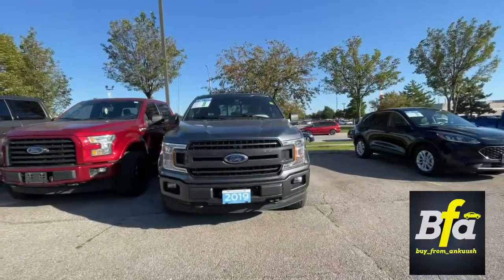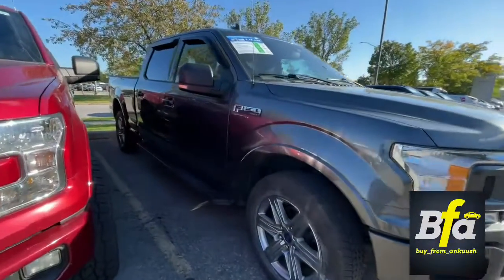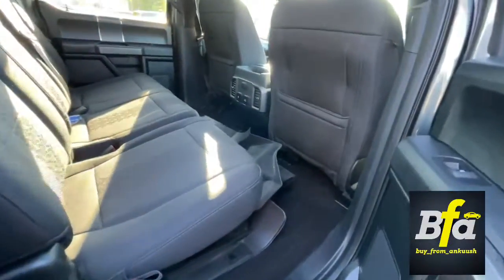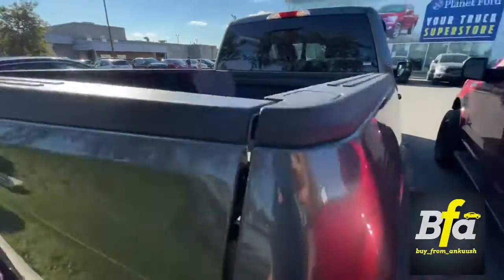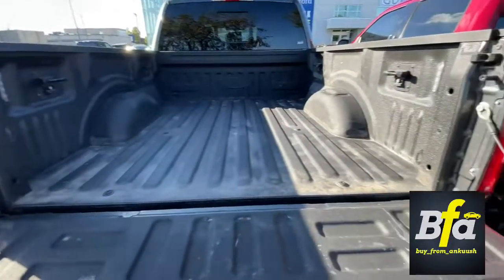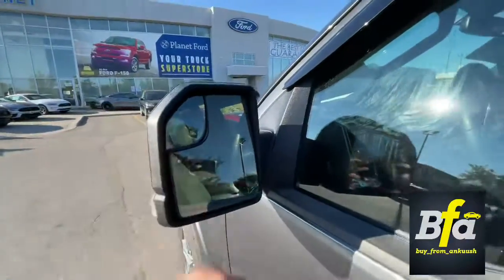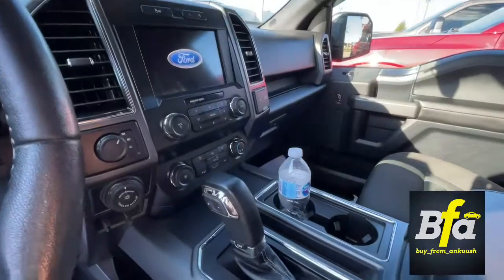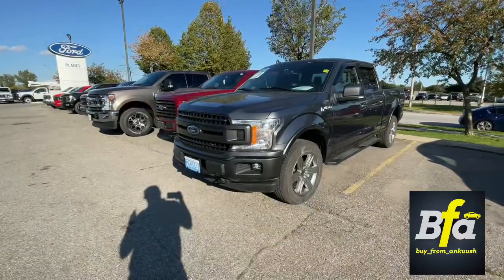Thank you Margaret & Dennis